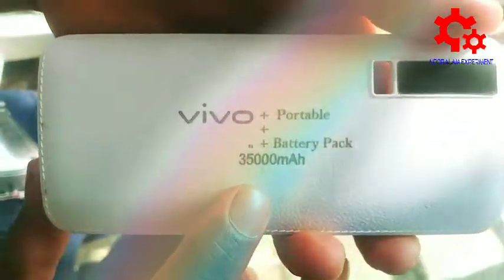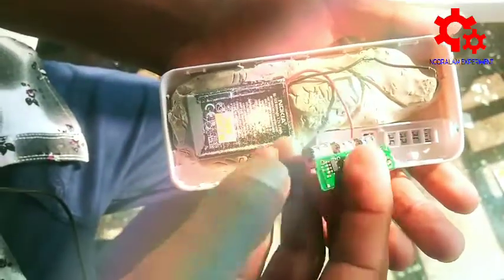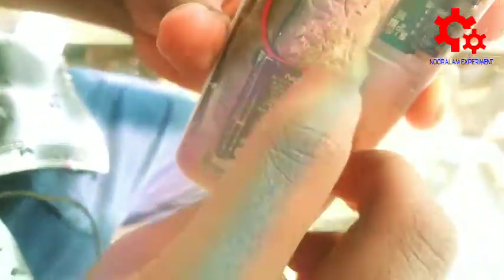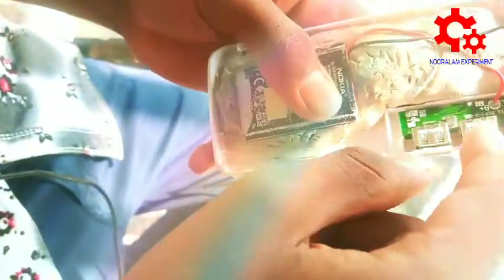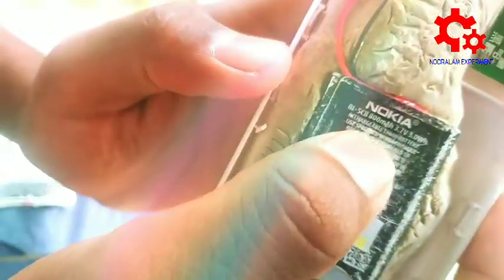Power Bank खरीदने से पहले उसे खोल कर जरूर देखे | आप को कैसे लूट रहे हे | Fake powerbank